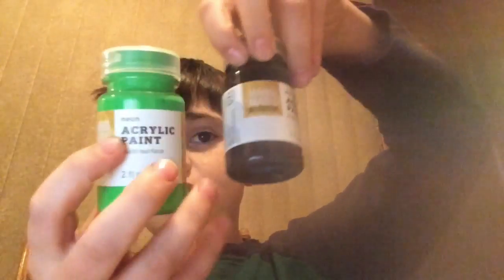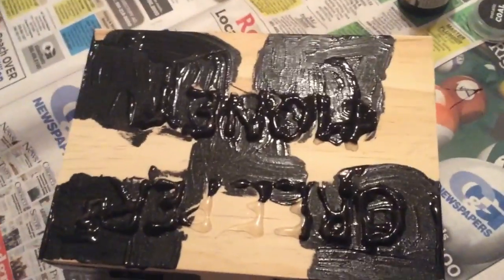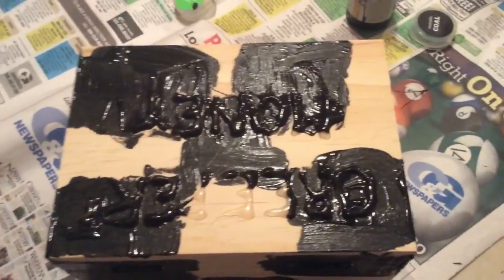Painting our money box for giveaways!!!!!!!